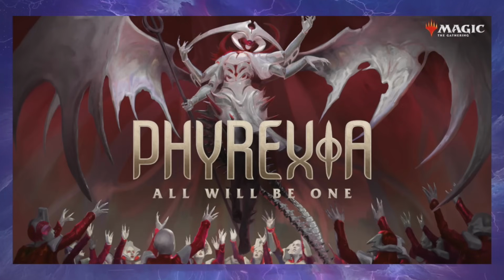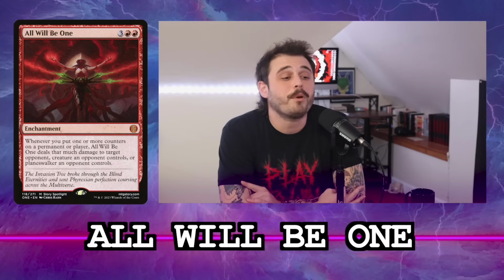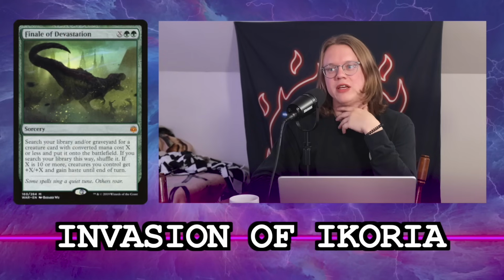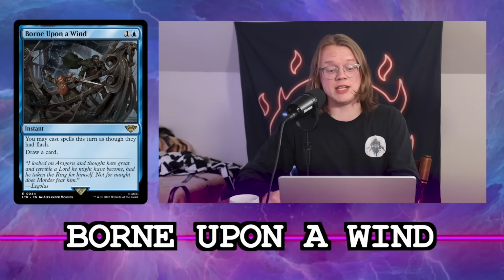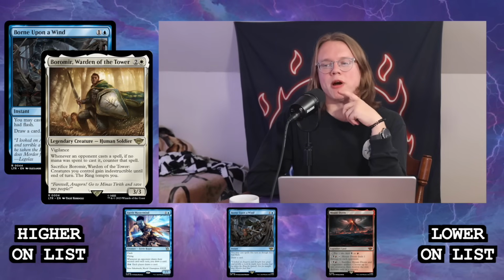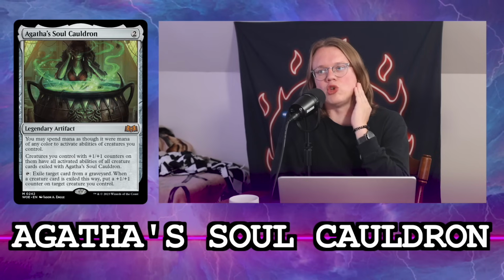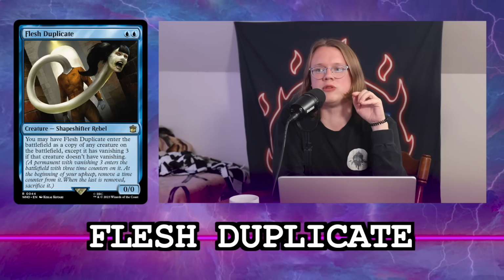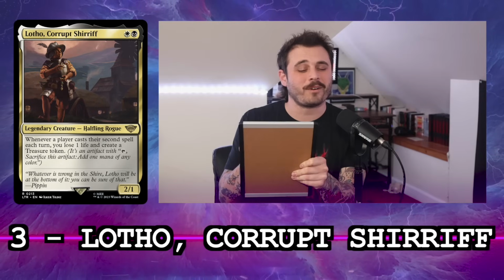WHAT'S THE BEST CARD FROM 2023 IN cEDH?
Dylan and Cam set out to figure out which card printed in 2023 is the best in cEDH